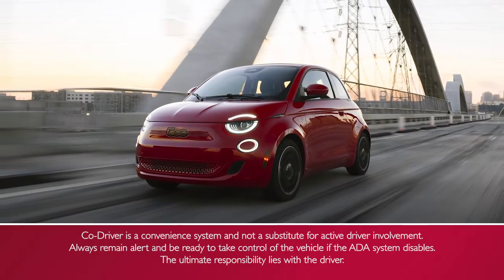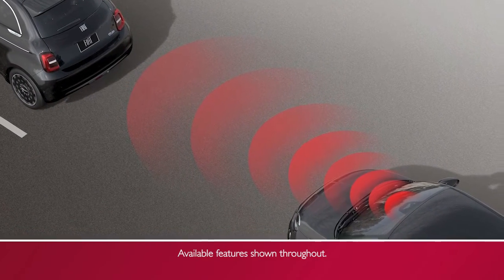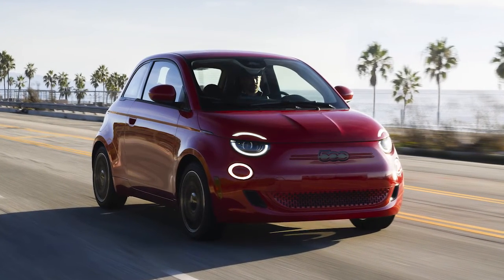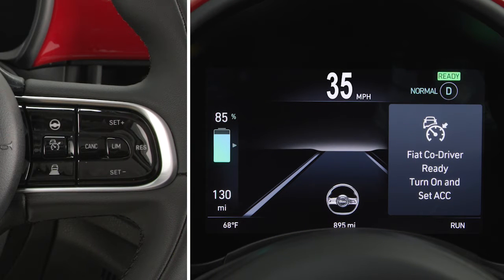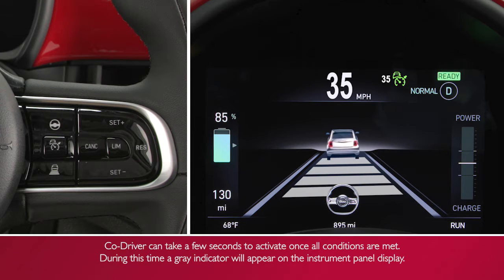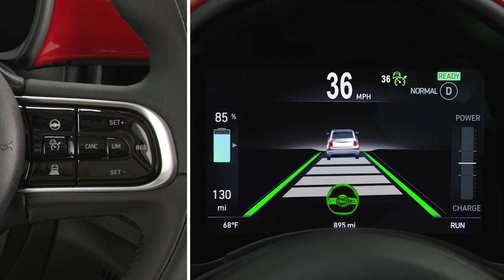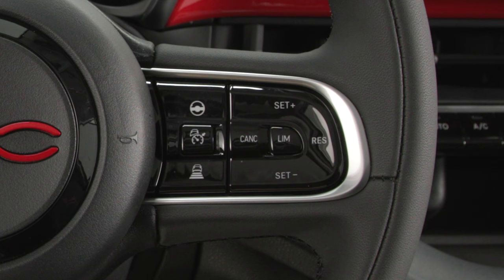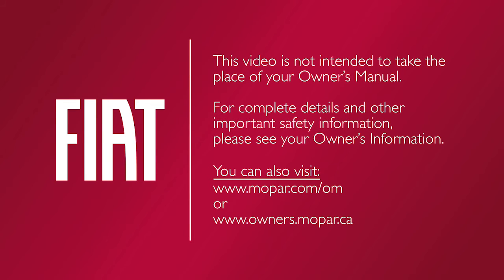Fiat® Co-Driver | How To | 2024 Fiat 500e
Learn how the Co-Driver system uses cameras and sensors to detect and interpret traffic signs, such as speed limits, stop signs, and other road information to keep the vehicle centered in the lane and a set distance to the vehicle ahead.